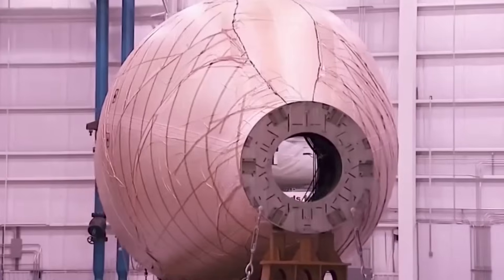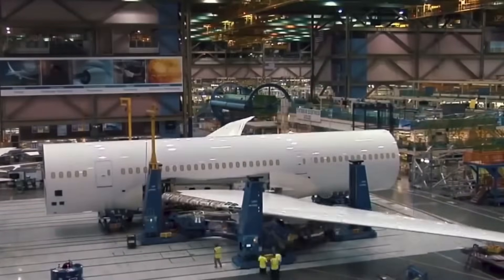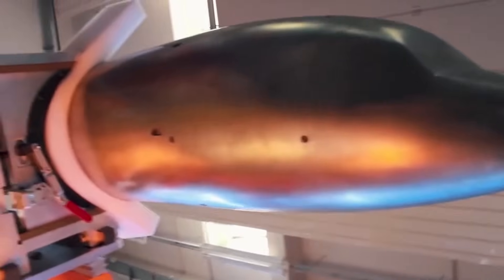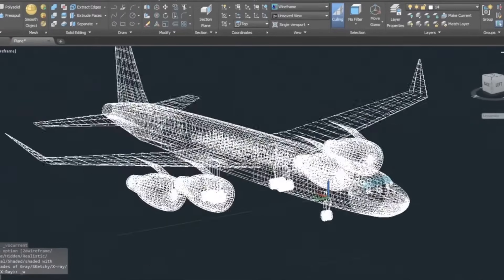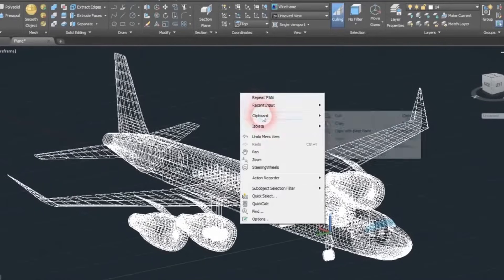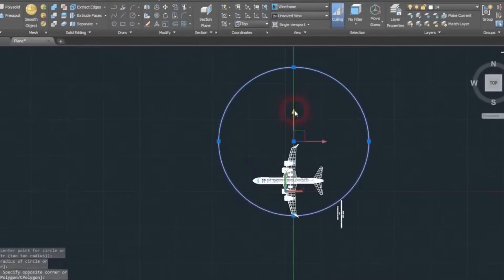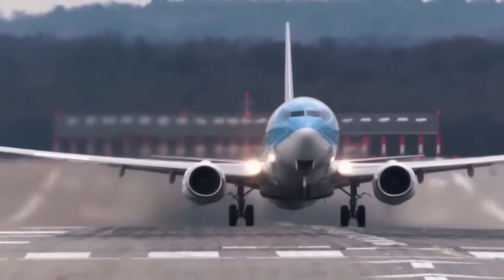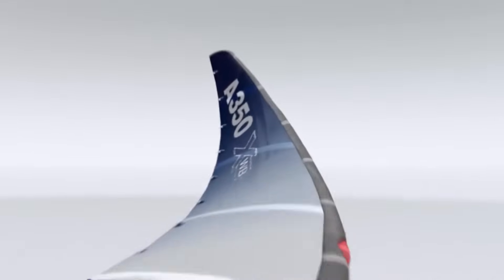HOW IT'S MADE: Airplanes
In today's video we look at how airplanes are made...Keep watching to see how they make the fastest transportation!